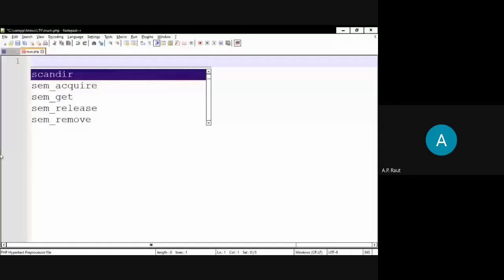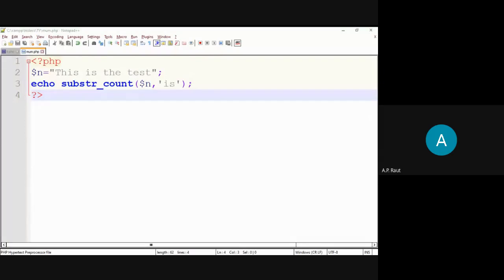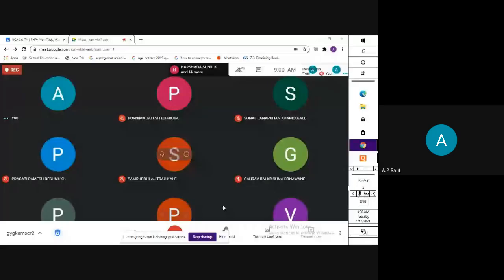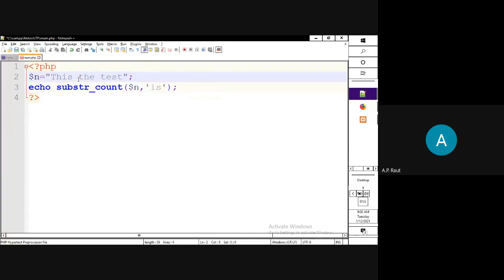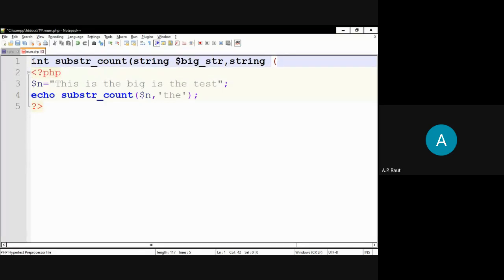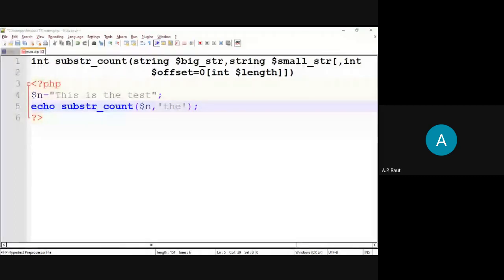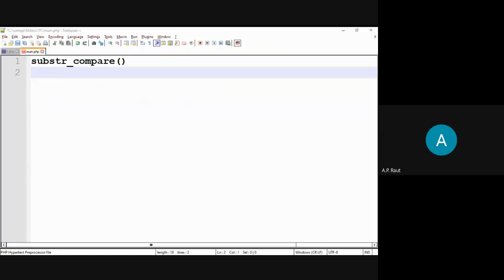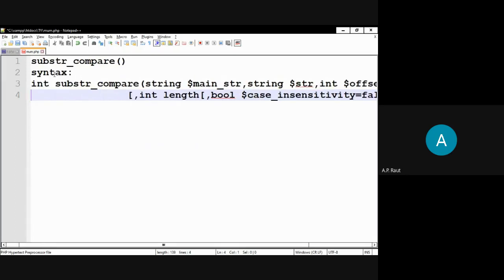Raut madam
PHP Sub-string function